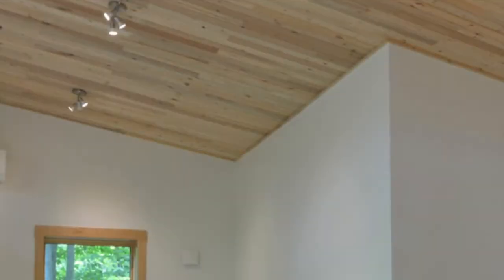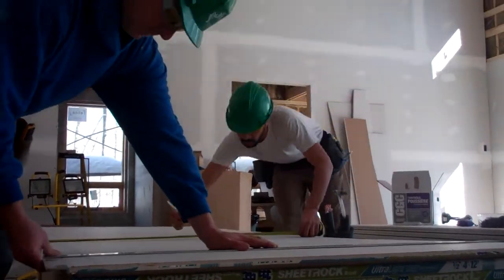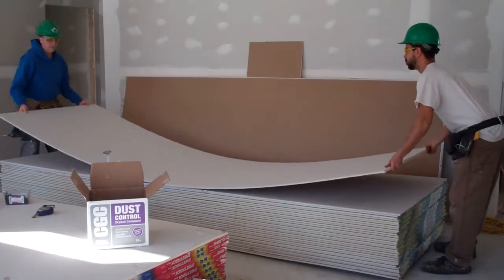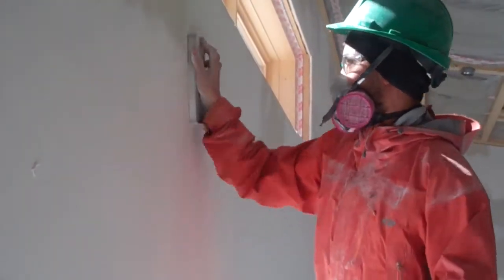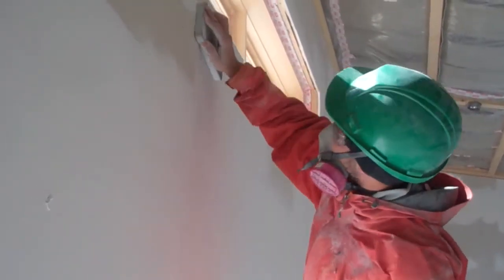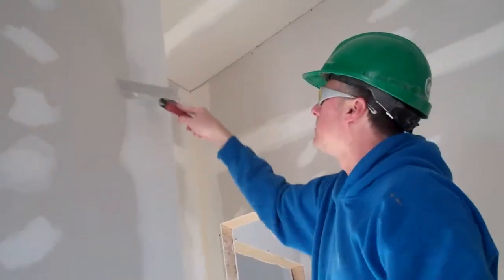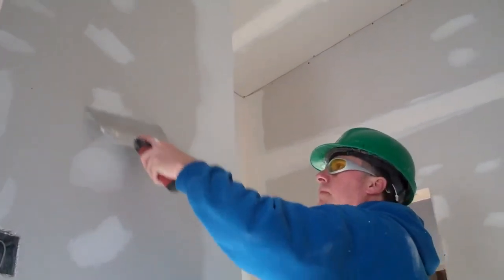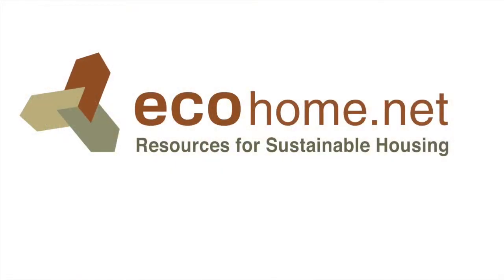Choosing Eco-Friendly Drywall for Ecohome's Edelweiss House - Which Green Sheet-Rock Product & Why?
There is a lot more to choosing eco-friendly drywall than one might think, and as it finds its way into pretty much every building made, a lot of resources are used in the process.

In the Edelweiss House, we used special gypsum panels for an easier build and a lower carbon footprint. It's lightweight, made with synthetic gypsum and has recycled paper on both sides, watch the video or follow the link to discover which we chose...